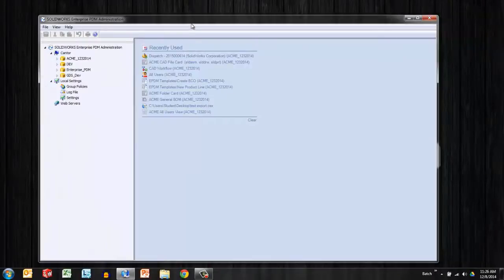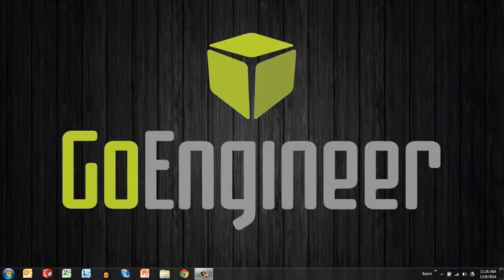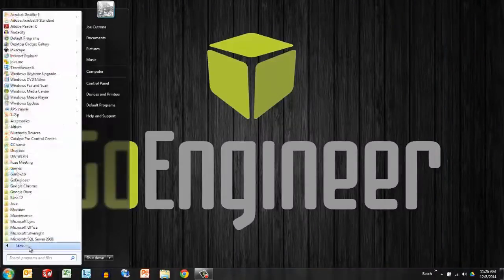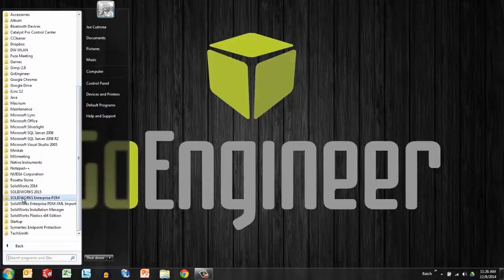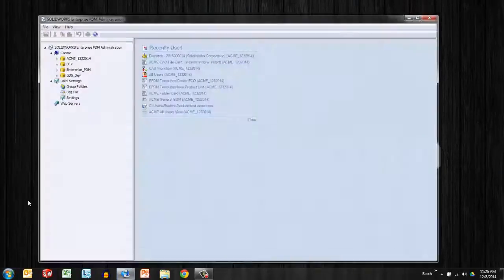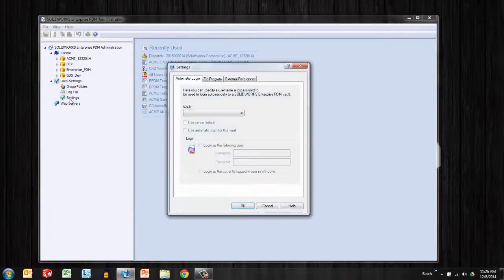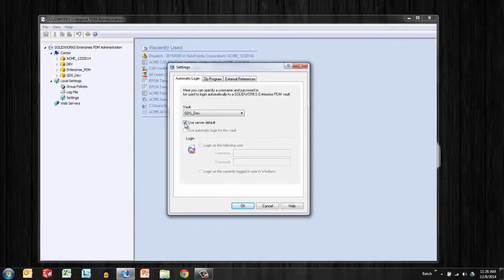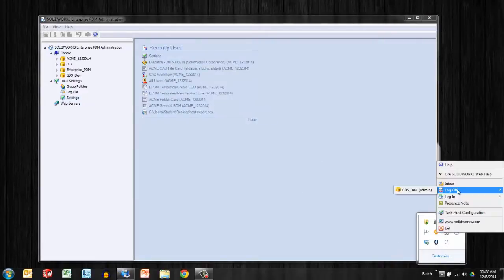SOLIDWORKS Enterprise PDM - How To Turn Off Auto Log In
Learn how to turn off the auto log in behavior so that a user can choose who to log in as in SOLIDWORKS Enterprise PDM.

Quick Tip presented by Joseph Cutrona of GoEngineer.